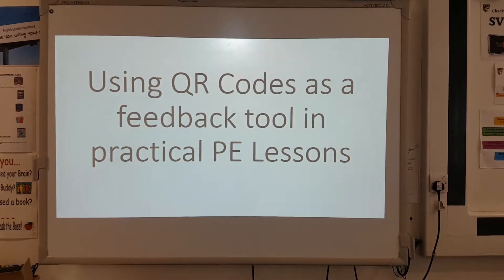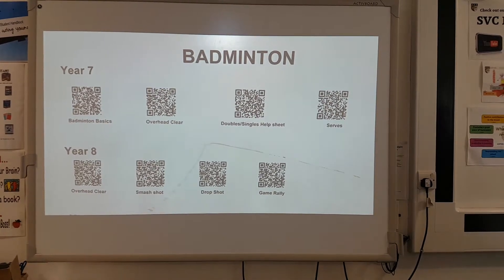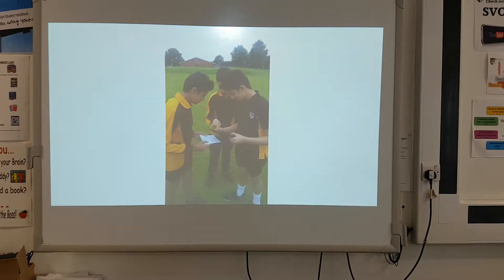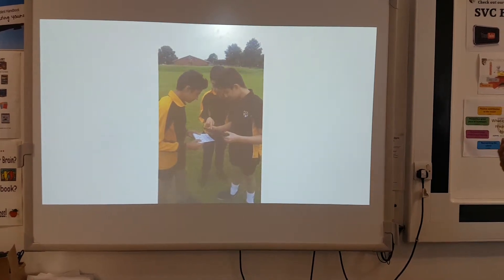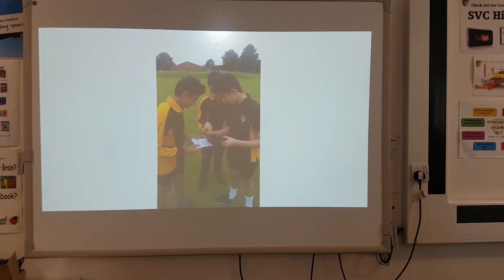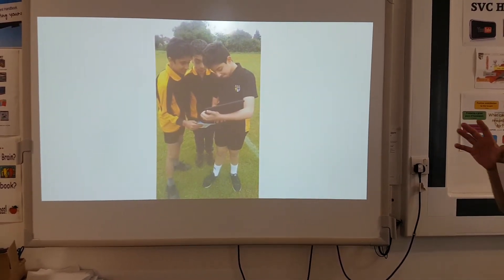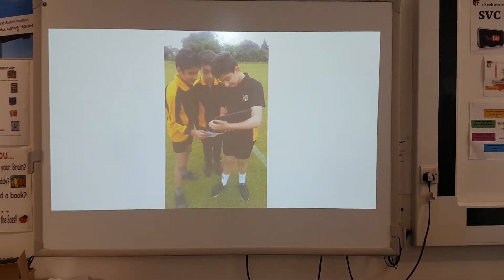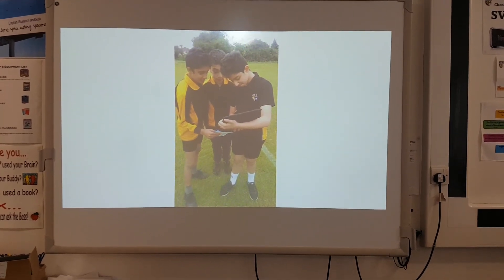Effective feedback in PE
Soar Valley College - Teaching and Learning Communities - A brief overview of innovation in the field of student feedback.